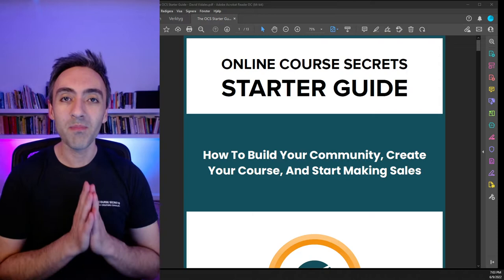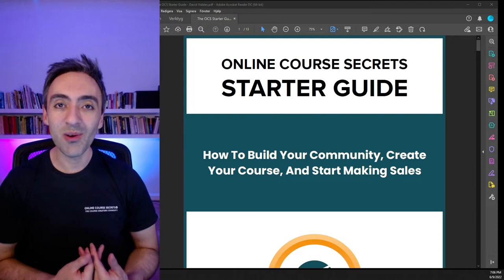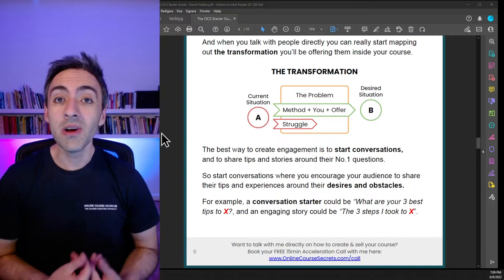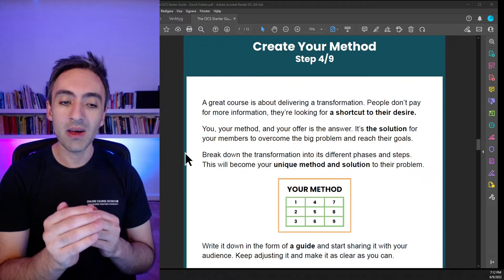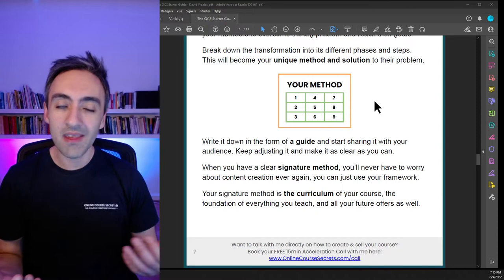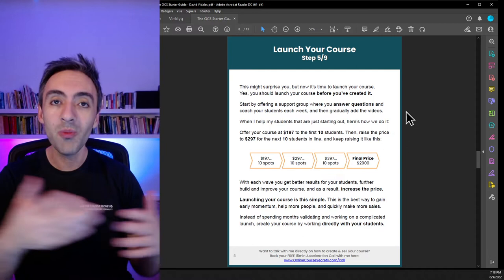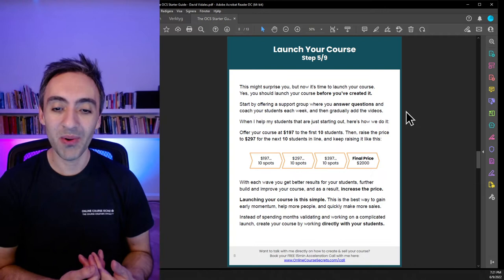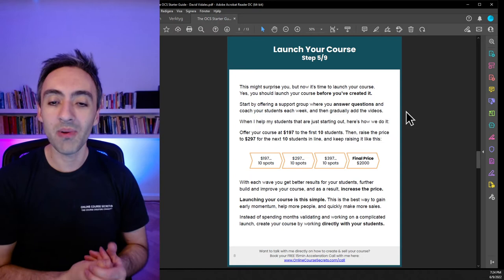#003 - How To Launch An Online Course The Right Way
If you're an online coach looking for help to create and sell a high-ticket course, book your FREE 15min Acceleration Call with me

And for more FREE trainings and resources on how to get more leads, launch a high-ticket course, and make more sales, join our Facebook group